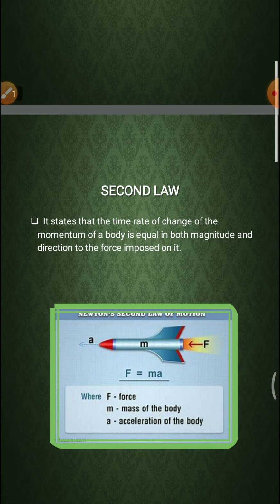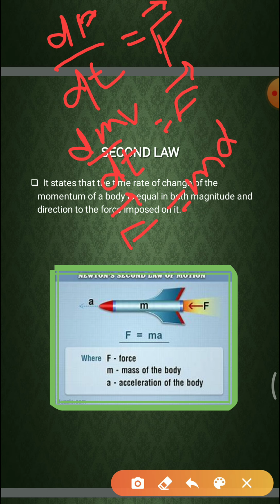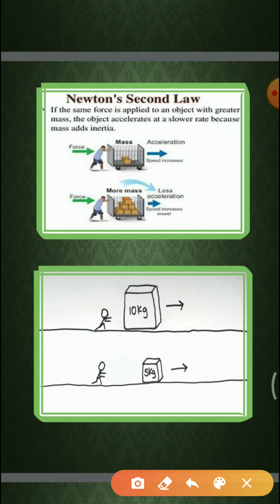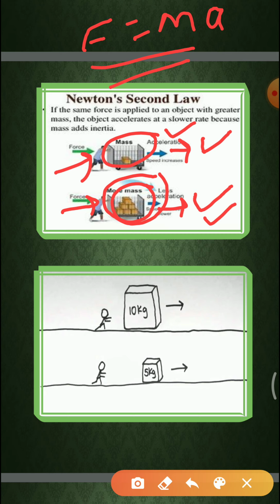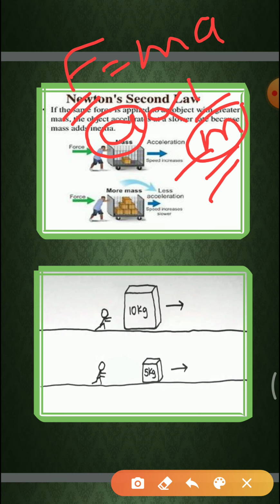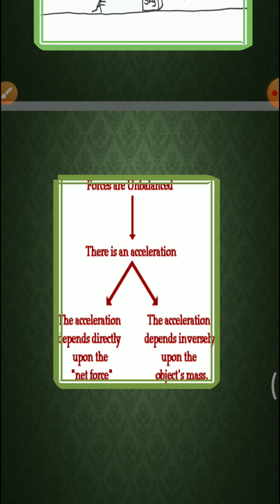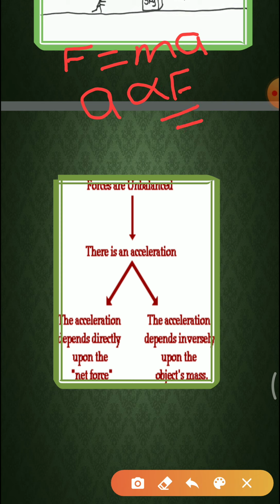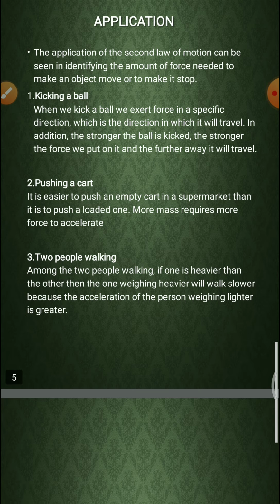Newton's second law of motion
Law of momentum

 to study first law visit the given link.